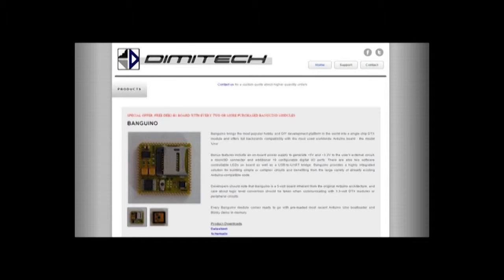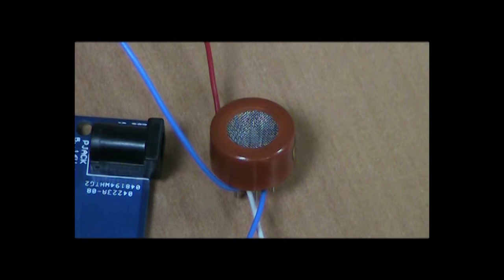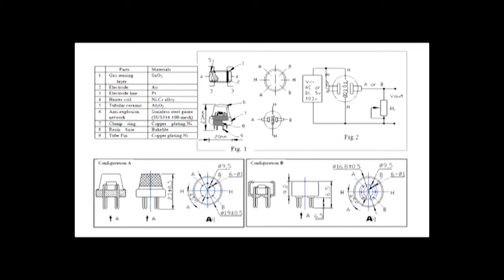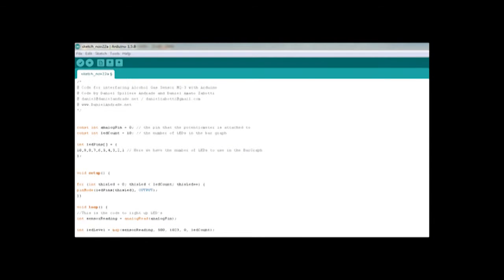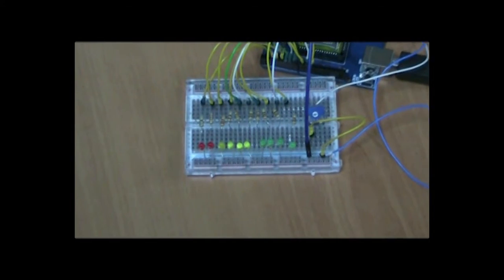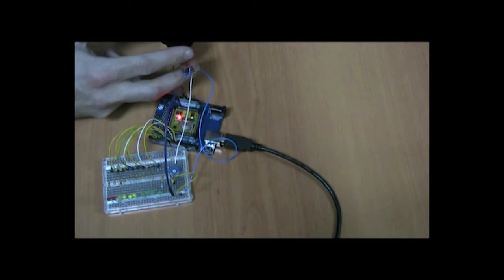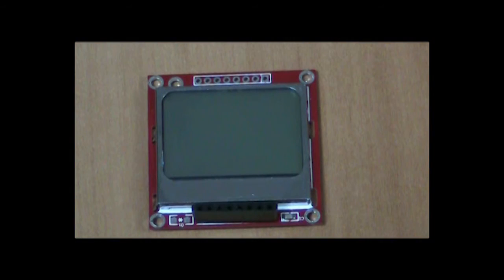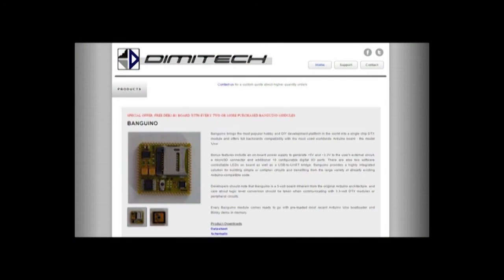Banguino and Alcohol Sensor - Tutorial No. 3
In this tutorial we will demonstrate you how you can build your own alcohol meter with Banguino.